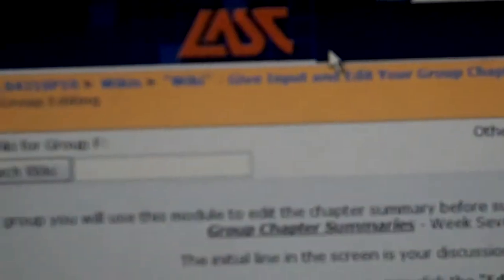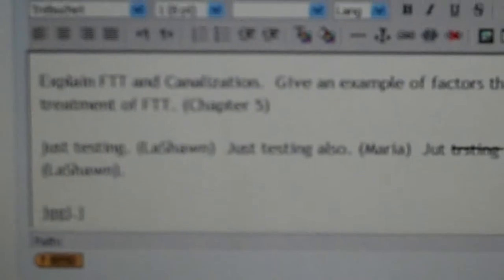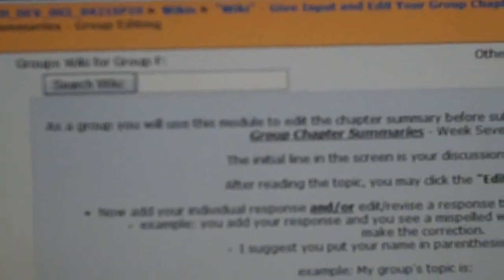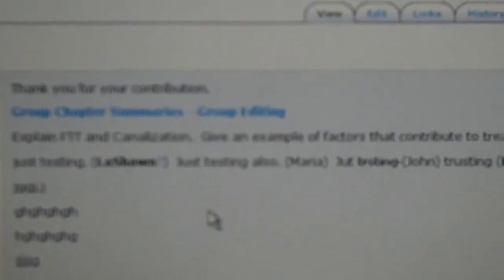How to use the Wiki - pt. 2 of 2